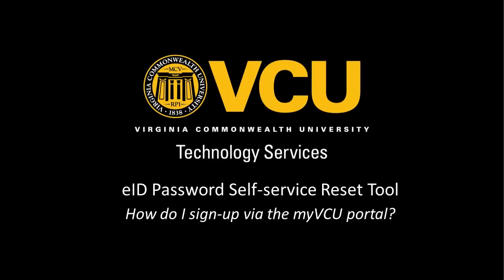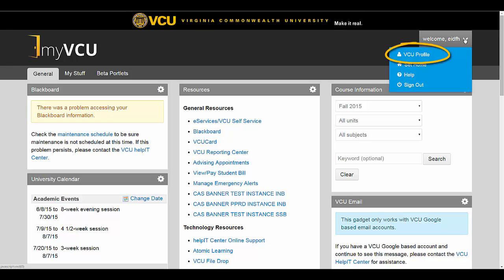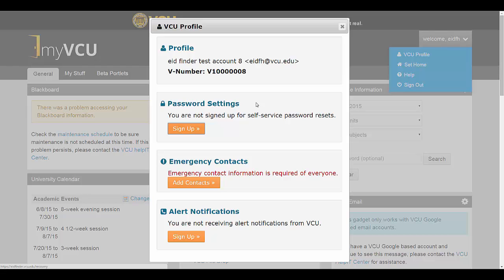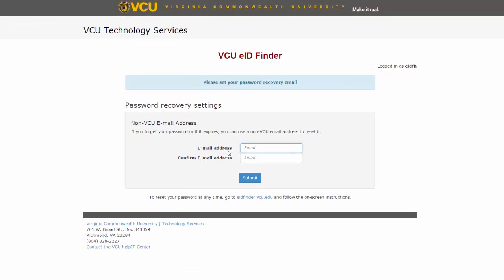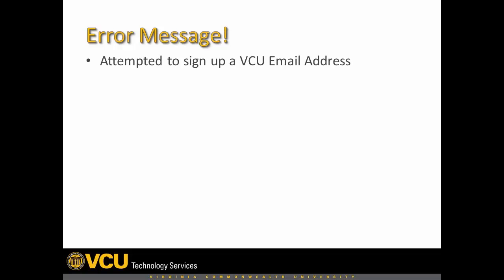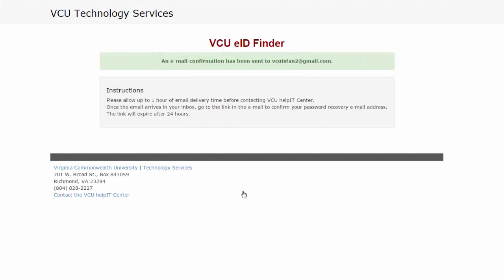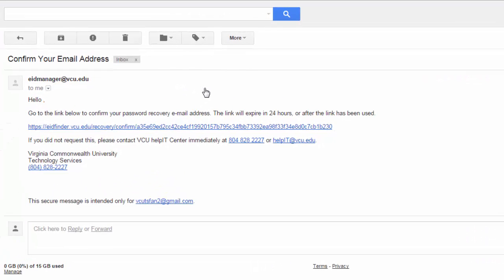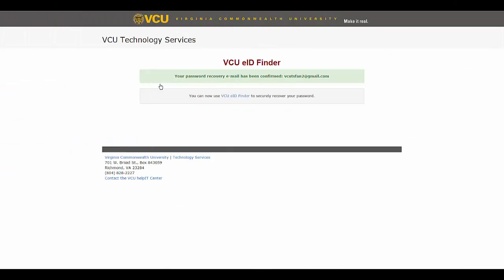How do I sign-up via the myVCU portal?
eID Password Self-service Reset Tool
VCU Technology Support Services